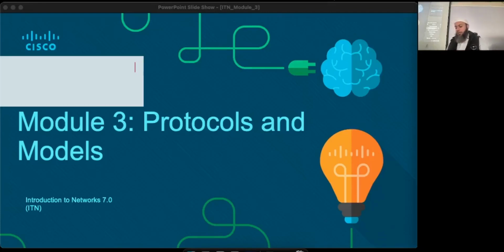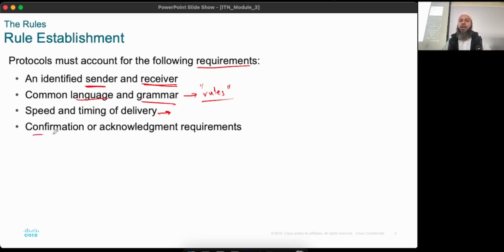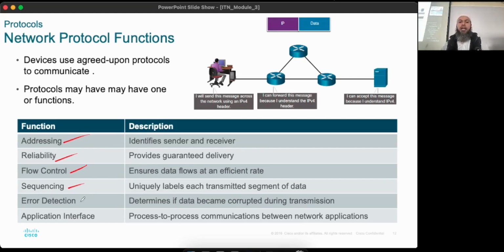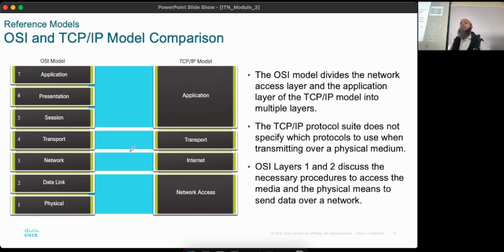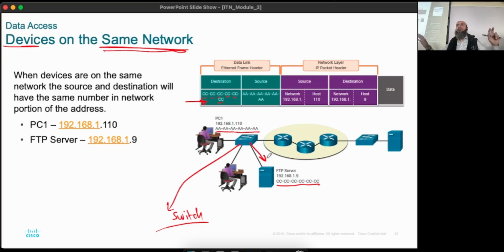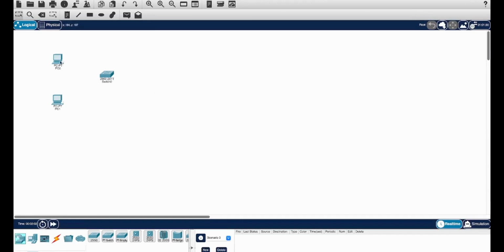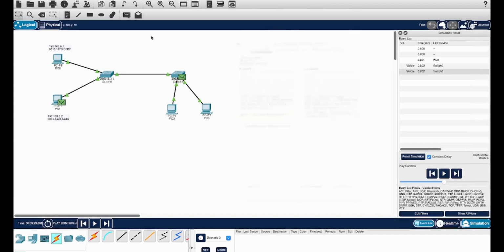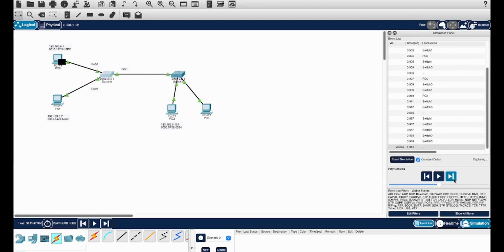02 Protocols and Models, Packet Tracer ARP | Computer Networks Basics Course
Complete course videos on Computer Networks. Has both the theory and highly practical explanations of practicals using CISCO Packet Tracer.

00:00 Models and Protocols, OSI, TCP/IP Layers
1:15:57 ARP in LAN on Packet Tracer

If you haven't already seen the intro to computing playlist, I highly recommend you take it